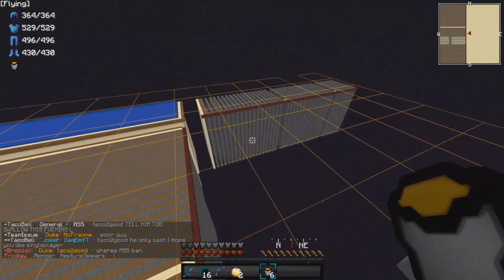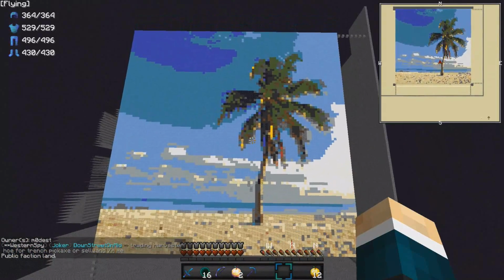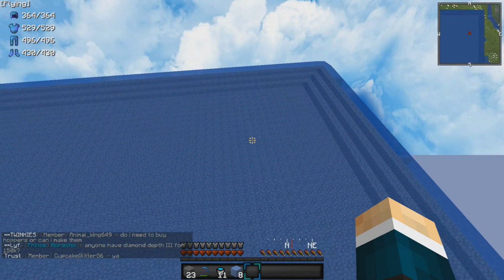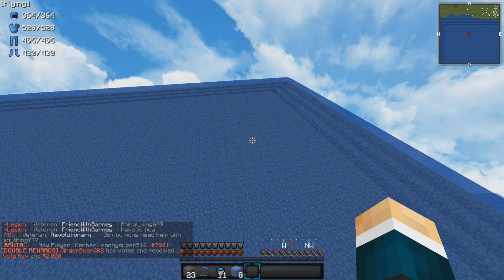Building the Base Defenses!!! | BrutalFactions #3 (Minecraft Factions)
Base work! Hope you enjoy

IP: play.brutalfactions.us

IGN: m0dest
Faction: Vibe

Texture Pack:
Apex Faith by Apexay

Songs:
BrvtVs - Commonplace
Blazars - Polaris
Frame Away - Canvas
Spyryl - Crossfires
Ampyx - Rise